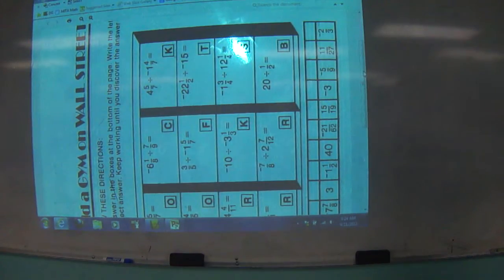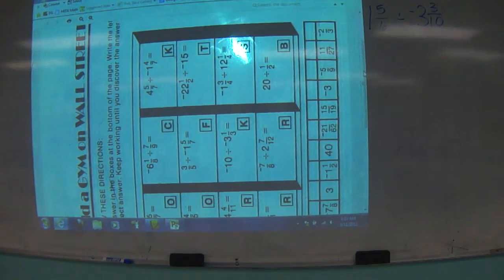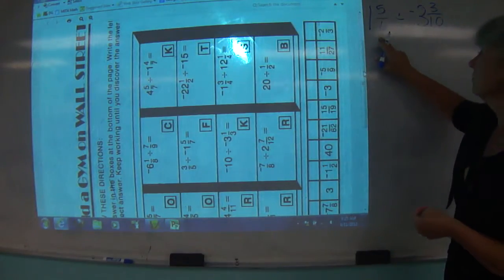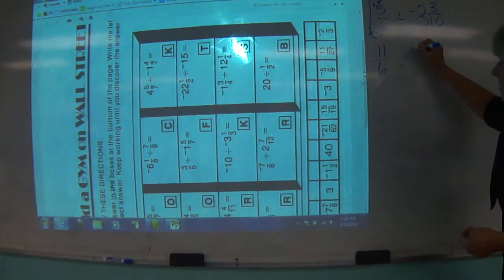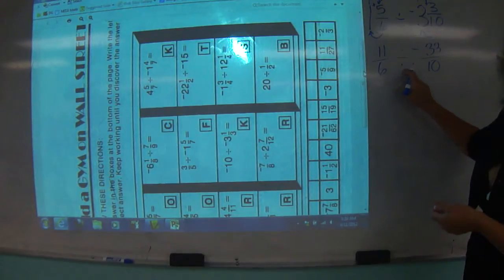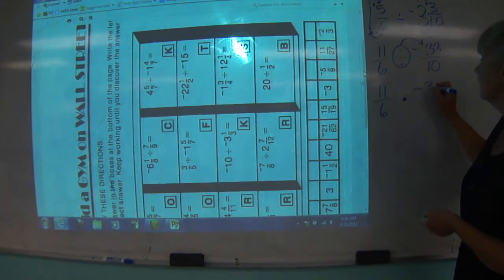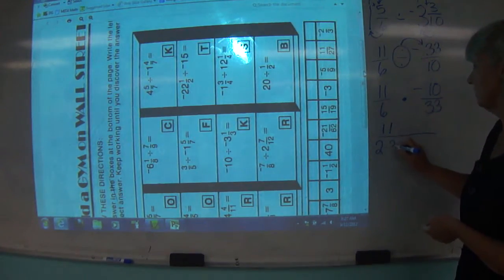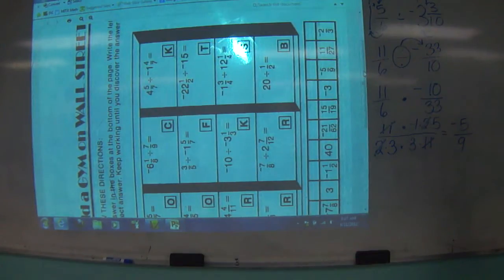Gym on Wall St